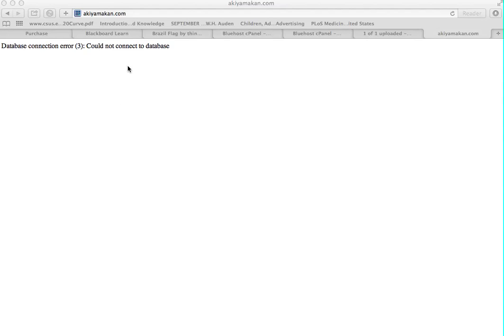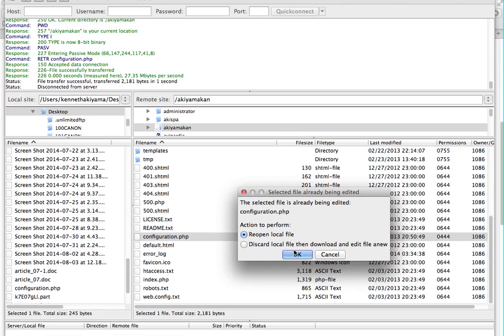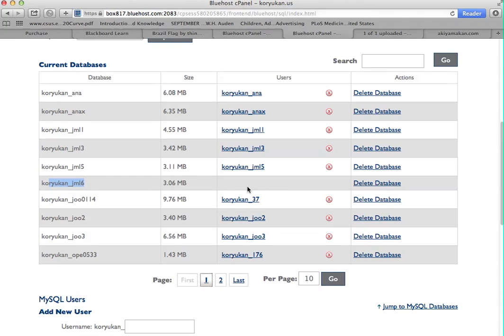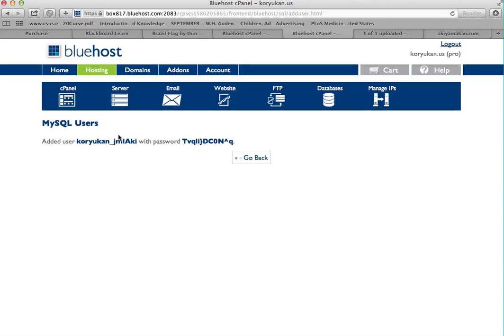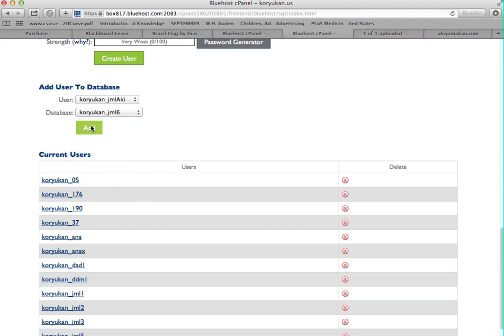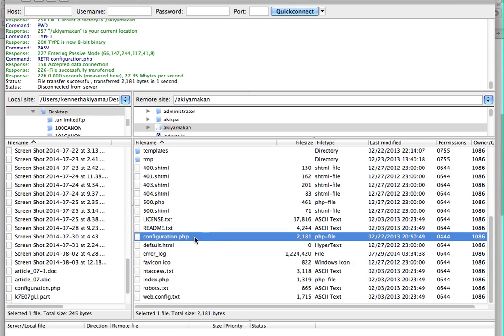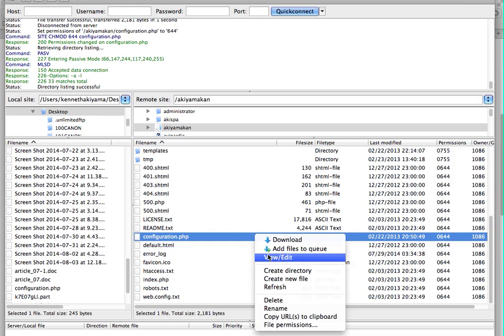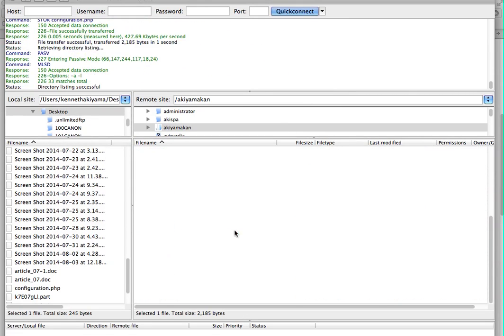Database connection error (2): Could not connect to MySQL.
Joomla database access problem and solution.  Problem with database restoration or password?